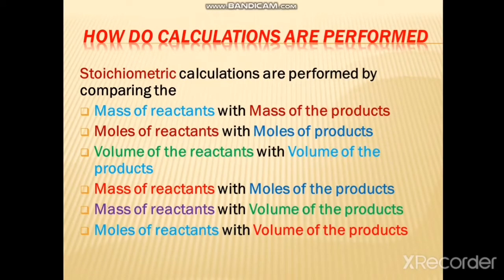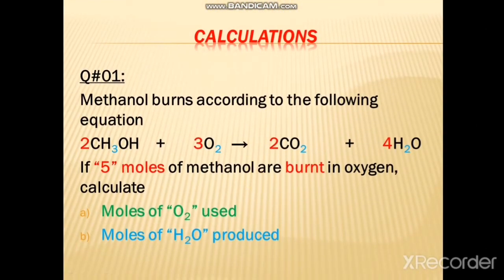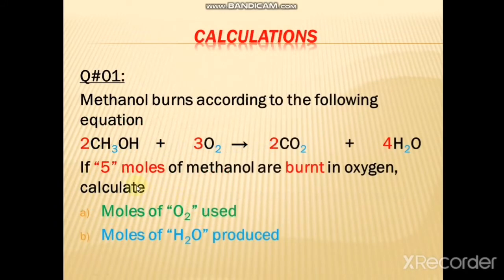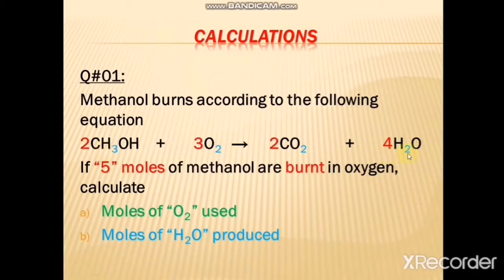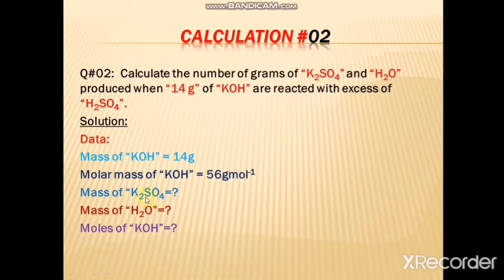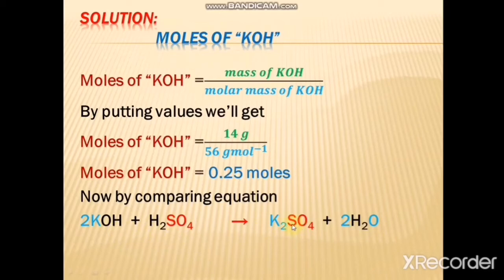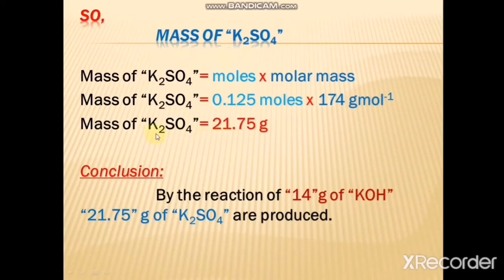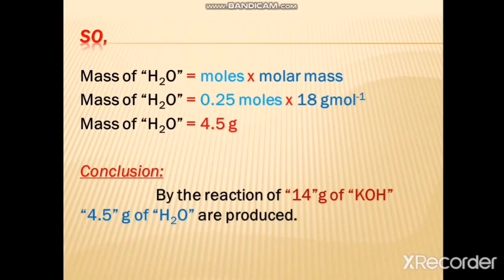Stoichiometric calculations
Lecture 2